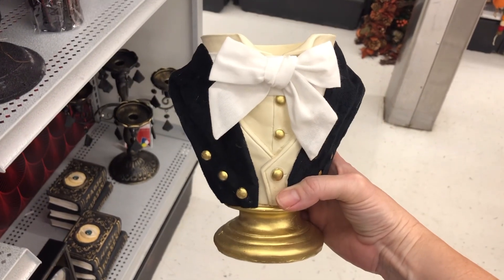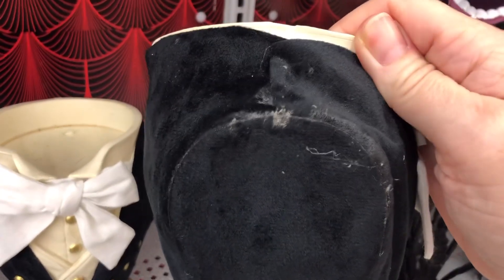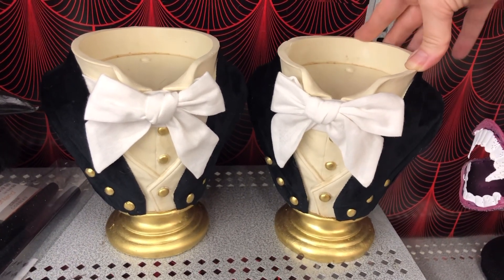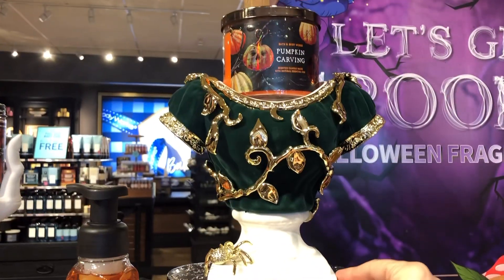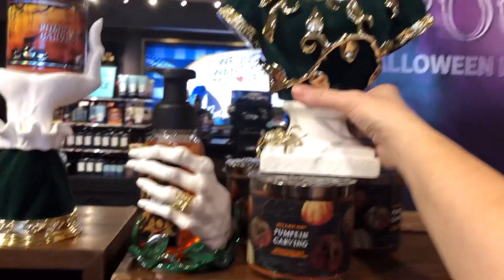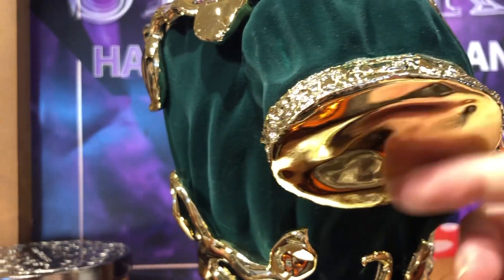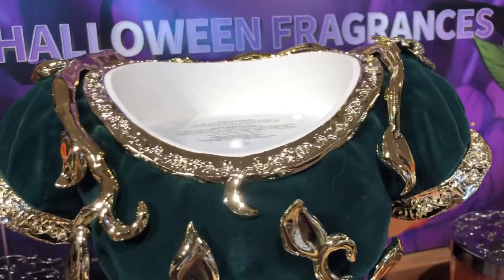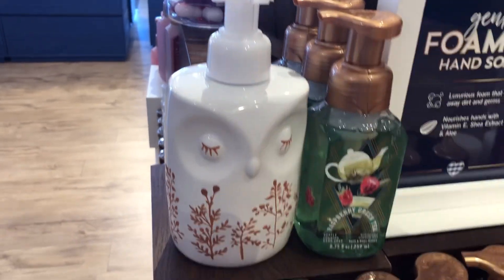Bath and Body works witches bust VS Michaels butler bust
Bath and Body works witches bust VS Michaels butler bust | Halloween | Bath and body works | Michael’s

Hey guys I went to Michael’s this morning Friday, August 19, 2022 and I found A candle bust  similar to the Bath & body Works bust that everyone was excited about last year. It is at Michael’s for $30 so I thought I’d try and do a comparison between that one and the one at Bath & body Works I hope this helps somebody out. I  hope you can find this Michael’s bust if it’s what you’re looking for I was able to find Them online at michaels.com under Halloween. The location I went to only had two when I was there earlier this afternoon. Good luck everyone happy Haunting.